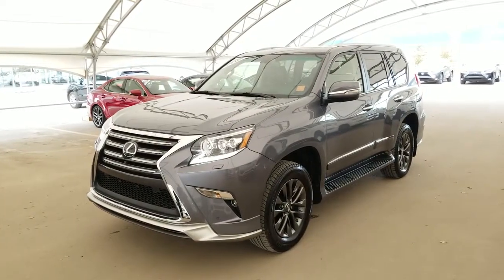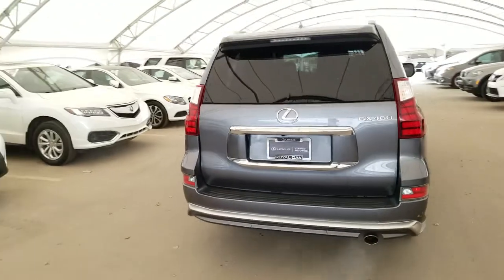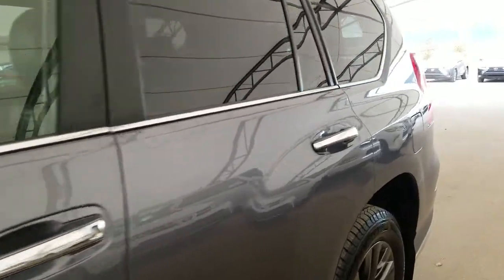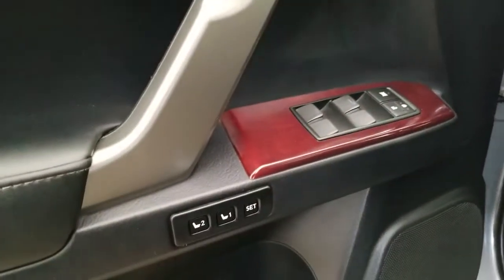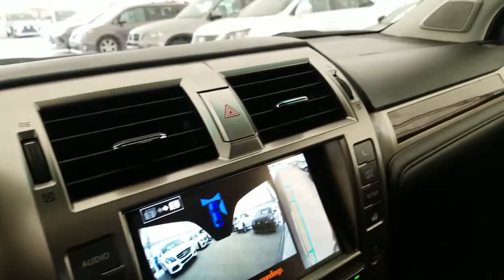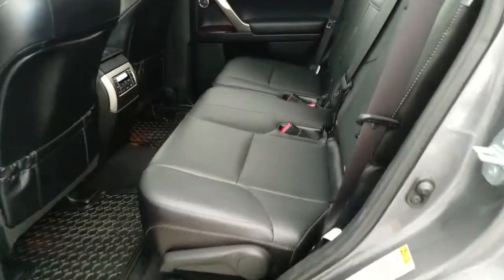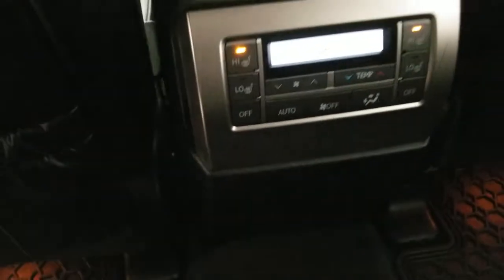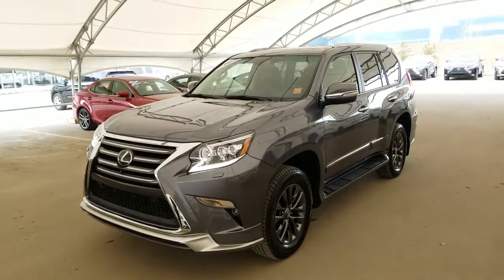2017 Lexus GX 460 Technology Package | Lexus of Royal Oak Calgary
One owner low mileage local Calgary car with a clean accident free CarFax!

This 2017 Lexus GX 460 Technology Package comes equipped with Wide-view front, rear, Passenger side Monitor system, Pre-collision, Driver monitoring system, Lane departure alert, Dynamic radar cruise control, Rear kinetic suspension (KDSS), Active height control system, Load leveling rear air suspension, Blind spot monitor, Rear cross traffic alert, Active traction control system (A-TRAC), Hill-start assist control (HAC), Downhill assist control (DAC), Power tilt and telescopic steering wheel, Steering wheel mounted controls, Heated steering wheel, Power adjustable front seats with driver seat memory seating, Heated and ventilated front seats, Power folding side mirrors, Sunroof, Keyless entry with push to start ignition, Rear climate control, Middle row heated seats, Power folding 3rd row seating, Electrochromic inside rear view mirror with digital compass display, USB/Auxiliary ports, Satellite radio, Bluetooth audio with hands free calling and much more!

Lexus Certified Pre-Owned

Lexus Certified Pre-Owned vehicles come with the following: 175 point Quality Assurance Inspection by Lexus Technician only Minimum 2 yrs. Unlimited Roadside Assistance Minimum 2 yrs. /40,000 km Powertrain coverage Carproof Verification 10 day/1500km exchange program.

Lexus Financial Lease and Finance rates as low as 1.8%. We are completely transparent and will provide you with full disclosure inspection report and Carproof as well as membership into the Lexus of Royal Oak Royal Rewards Program. Complimentary tank of fuel and 1st Oil and Filter service. AMVIC Licensed dealer.

All prices listed on our website is the price you pay plus GST. (L19110A)